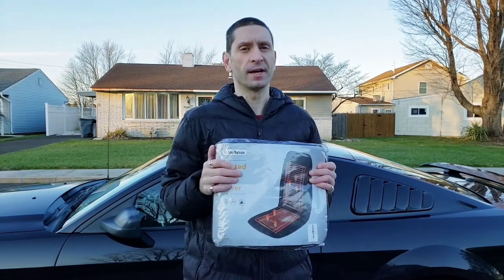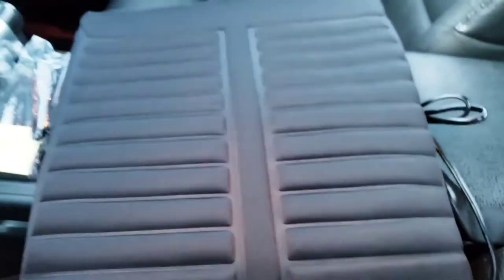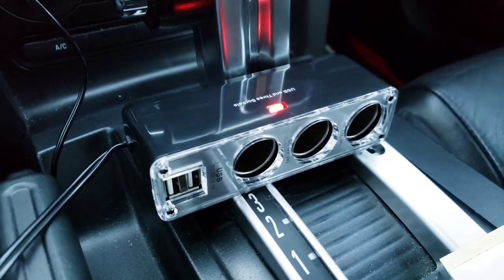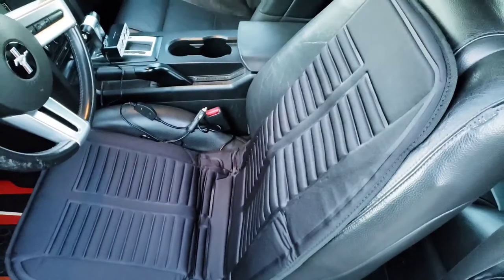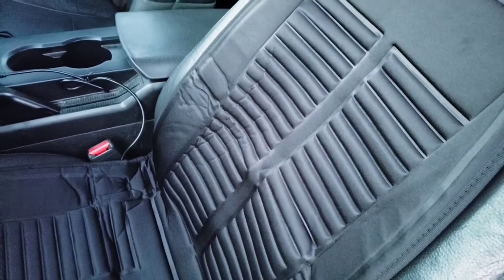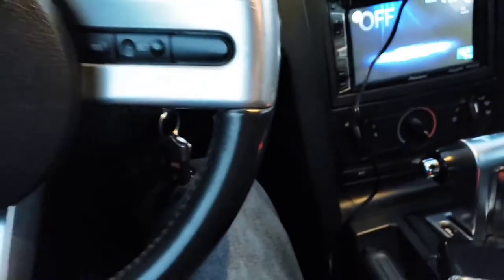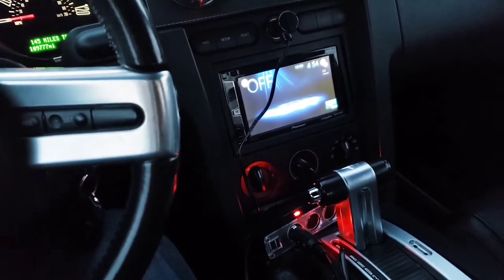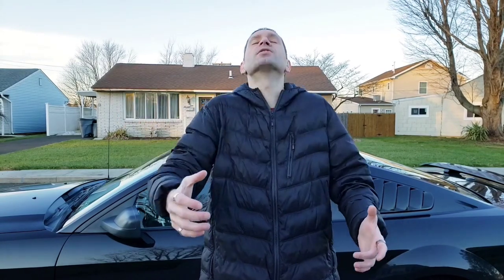Best and Easy to Install Heated Car Seat Cover Cushion by JoyTutus DIY Review! 🚘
How to easy, install, instructions and unboxing of universal car auto electric warm heat soft and thick cushion pad by JoyTutus! Great for cold winter or if your vehicle heater is broke! Also helps relieve pain and discomfort in body: back (lower lumbar, thoracic, upper), hip, legs, shoulders. Review on my Ford Mustang 2008. 🚘

*After two years the heat stopped working but I still use it as a seat cushion. Not currently sold anymore.

Includes: seat cover, adjustment switch (low, high, off), 12v power outlet lighter plug cord and DC 5V / USB 3.1A charging station.

From JoyTutus website

Comfortable and Warm: This heated seat heater provides immediate warmth and makes these cold days more bearable. It also relieves back pain and provides ultimate comfort for the waist and back of your bum when you drive in a cold winter.

Fast Heating: The internal heating wire of the heating pad is evenly distributed, which allows the seat cushion to be heated quickly and effectively. In 30 seconds you can feel the heat. And it only takes 10 minutes to reach the highest temperature. Without waiting long, you could feel comfortably warm in cold weather.

Intelligent Temperature Control: The temperature can be easily controlled with high or low or off switches. The heated seat cushion is equipped with an overheating protection thermostat. When the temperature reaches certain degrees, the heater automatically heats to a constant temperature to prevent overheating and to keep you warm all the time while driving.

Universal Fit: The size of the seat pad for the heating car is 108 x 48 cm, which is suitable for most standard cars. And the adjustable straps can also meet the needs of most car seats. Power is supplied via the cigarette lighter. Designed to fit most DC 12V vehicles with a standard car seat.

Ensure Safety: Our car seat warmer is certified, environmentally friendly and safer than normal products, so you can work safely.

Hope you enjoyed my automotive tutorial demonstration installation and it helps you do repair, replace or mod along with my tips and tricks. New, beginner, amateur or pro it isn't hard you can do it easy with my simple instructions. DIY custom auto modifications can be fun when one wants to pimp their ride!